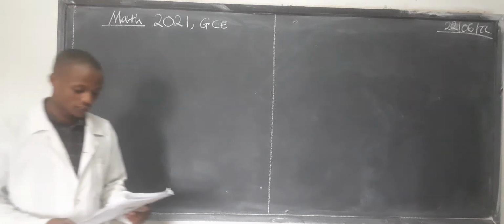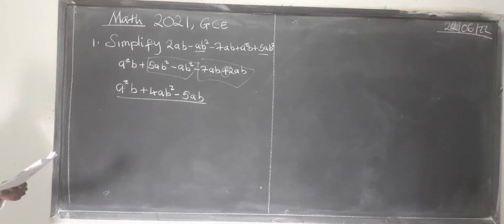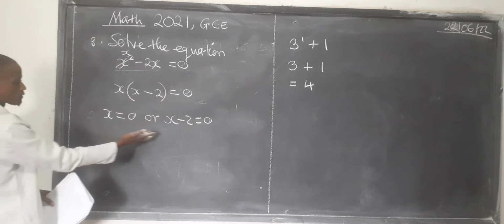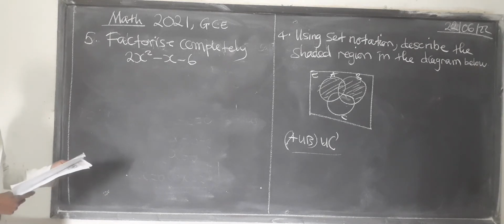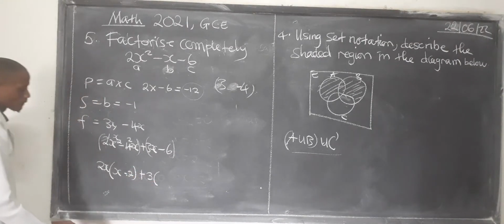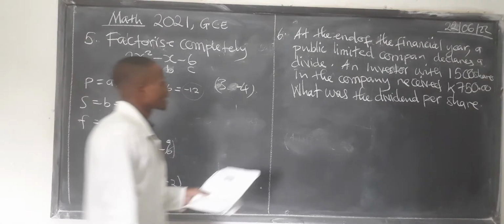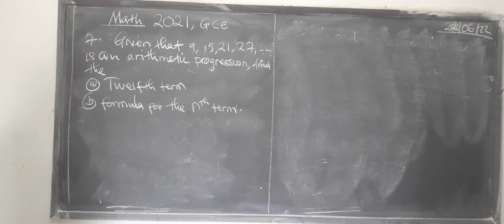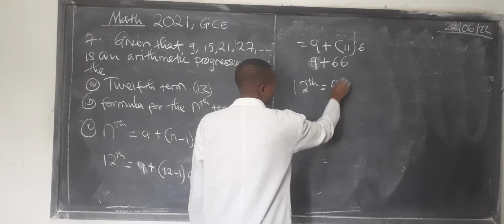2021, G.C.E,MATHEMATICS P1,REVISIONS.